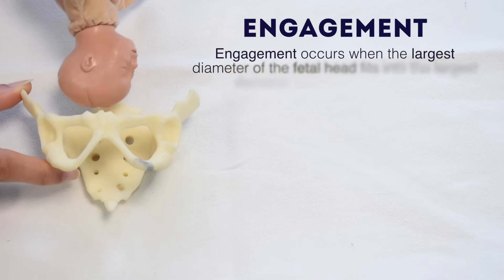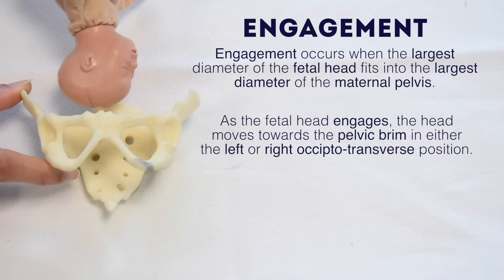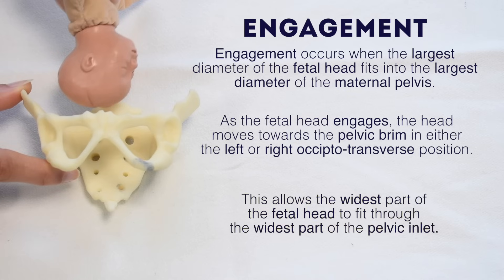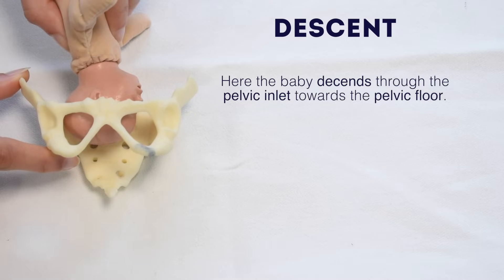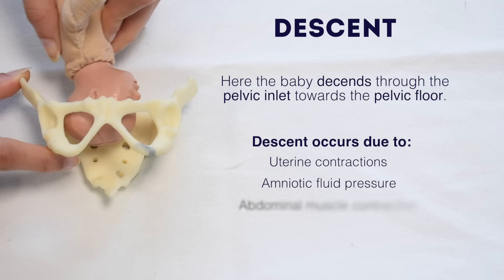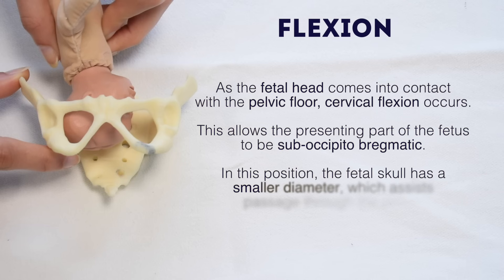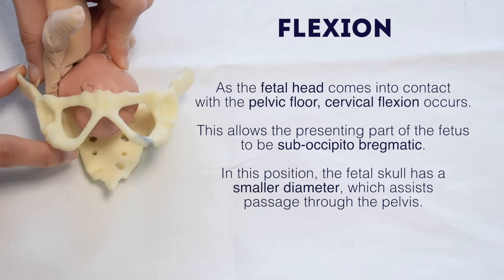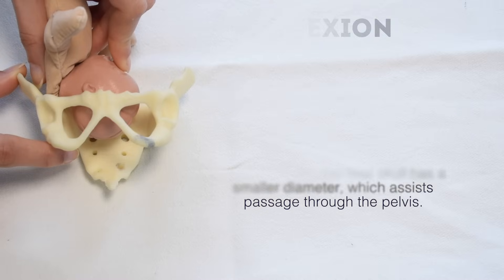Mechanism of Labour & Fetal Positions - OSCE Guide | UKMLA | CPSA | PLAB 2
This video provides a step-by-step demonstration of the stages of labour. It also covers key fetal positions during labour that you may need to describe during an obstetric abdominal examination.

You can access our step-by-step OSCE guide alongside the video

Chapters:
Introduction 00:00
Stages of labour 00:17
Fetal positions 02:55